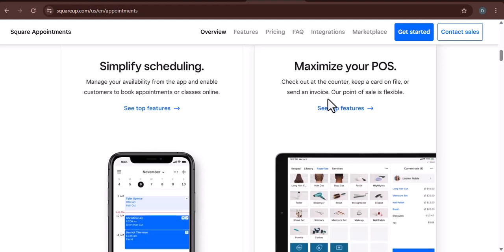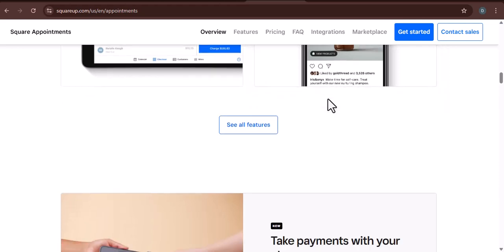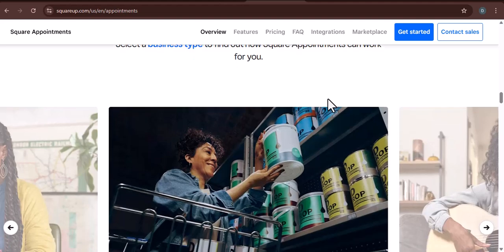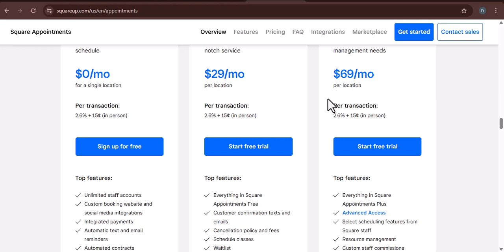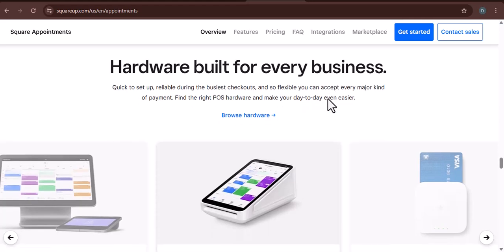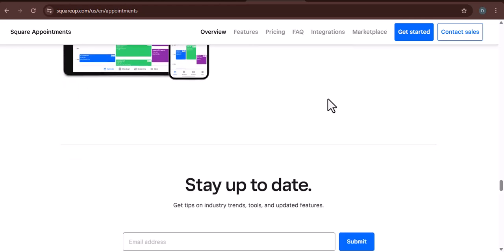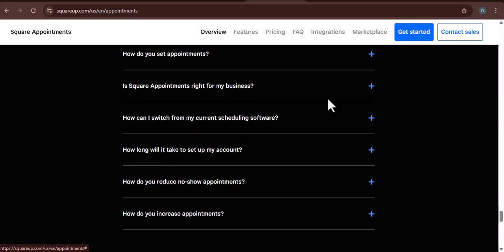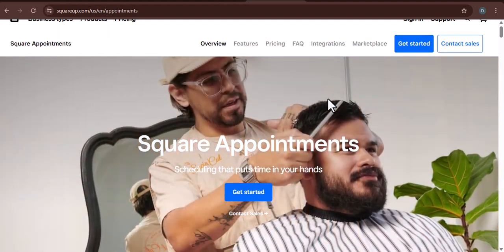How do I give access to Square Appointments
In this video, you will learn about How do I give access to Square Appointments

9 YouTube Channel Ideas to Help You Choose Your Own

✅IGNORE THIS
Related Search: